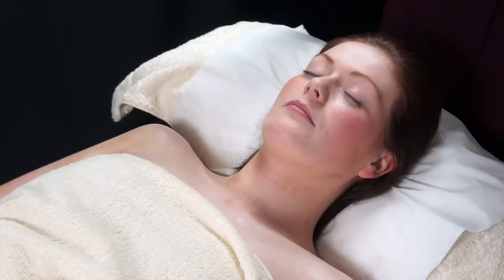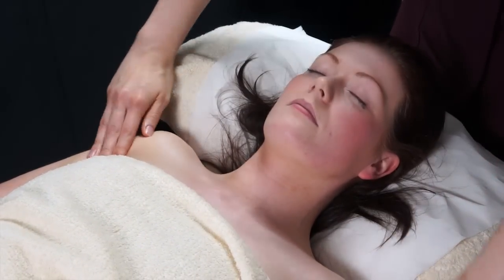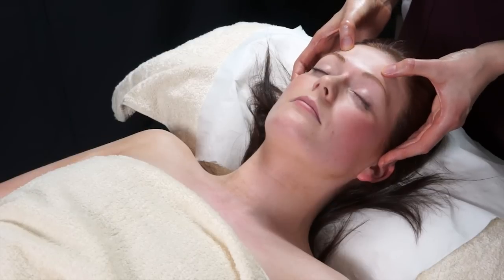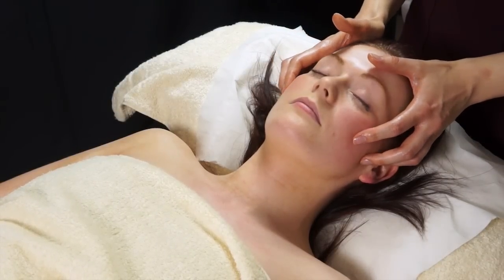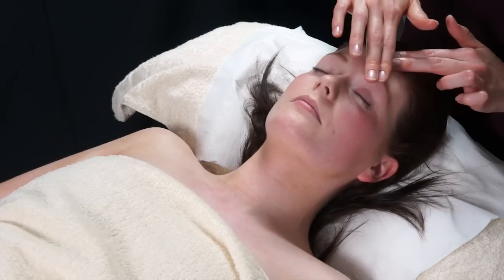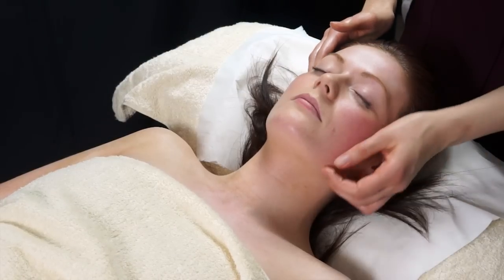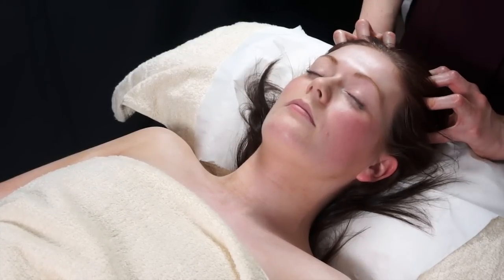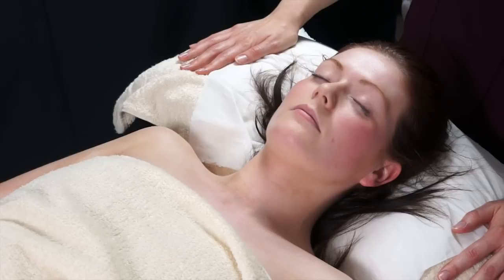Aromatherapy - Face & Scalp Massage Tutorial [Unintentional ASMR]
Here is a short, informative demonstration of aromatherapy massage techniques.  This is a tutorial and should not be performed by anyone who is untrained in the subject.  Likewise, only clinically trained aromatherapists should mix oil blends, due to the potency and effects of the oils.  Those who are trained in massage (but not clinically) should use pre-blended oils only.  Always remember to perform a full consultation and make sure there are no ailments present that prevent a massage first; you want it to be beneficial and it should never feel uncomfortable.

Happy massaging!

As a co-owner of an online business we found this pack vital for complying with the new EU GDPR Law (General Data Protection Regulations). There is also good information relating to therapists for dealing with sensitive customer data.

KIT USED TO FILM OUR VIDEOS